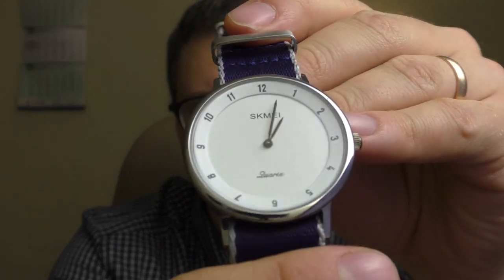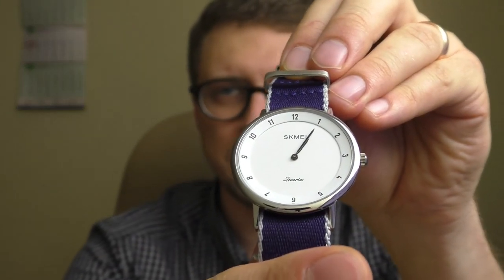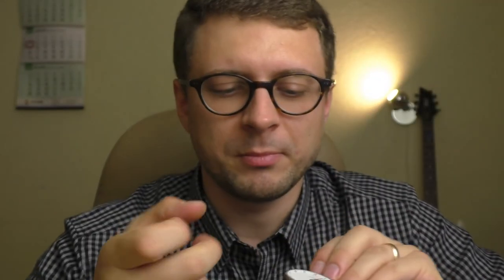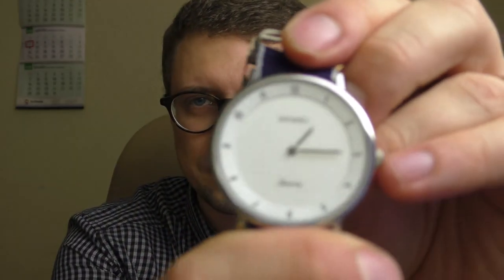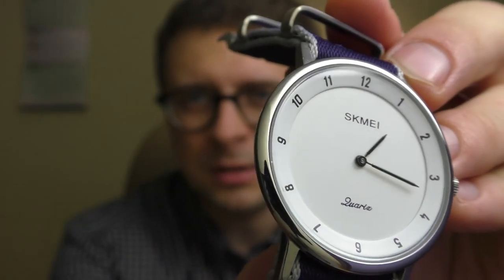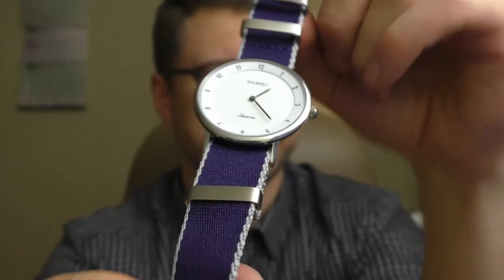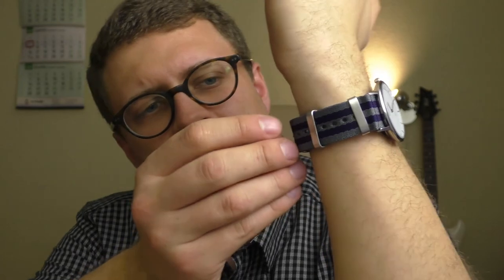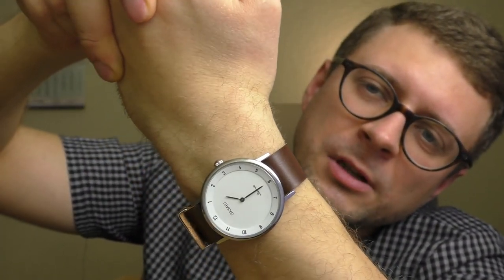This Skmei is nice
The beauty is in simplicity. This watch is just wonderful. Skmei 1264 white.